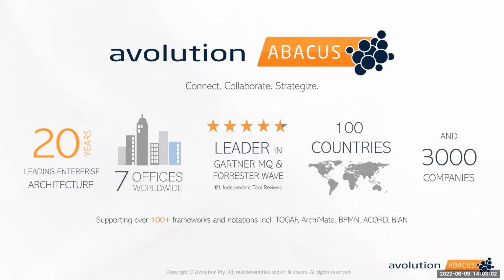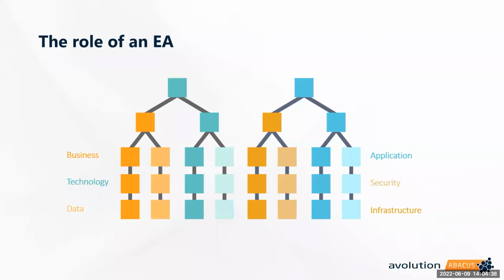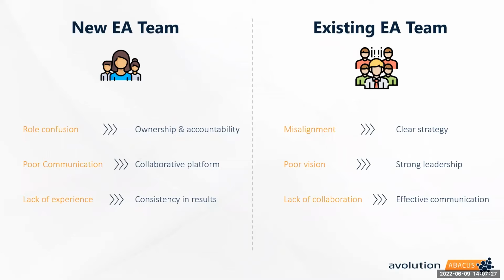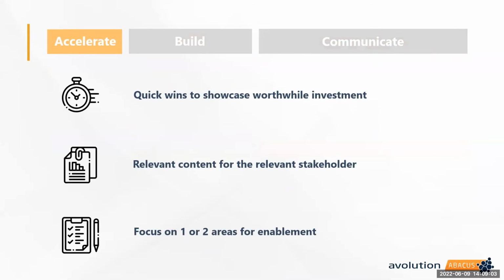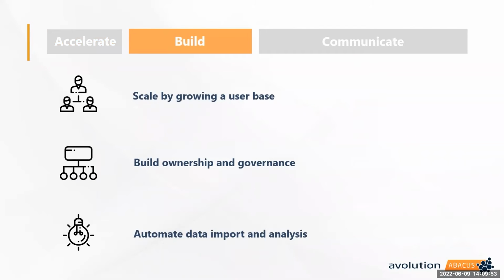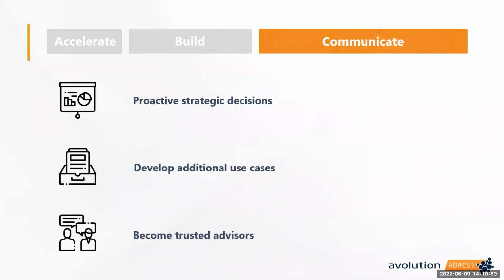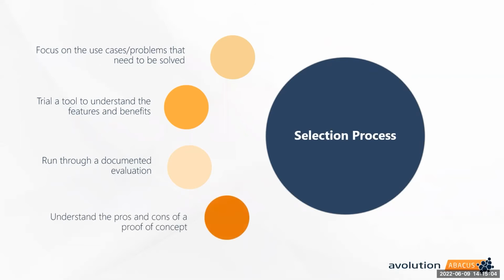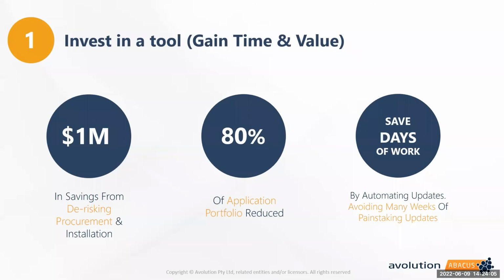Tips and Tricks for Setting Up an Enterprise Architecture Practice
Having the right tools in place to support your enterprise architecture objectives can help streamline processes and deliver overall business value. During this presentation we will explore the initial key stages to successfully adopting an EA tool including:

Deep diving into what is needed for smooth adoption
How to establish a team of users
What to look out for when going through tool selection
The benefits and returns of an EA Tool